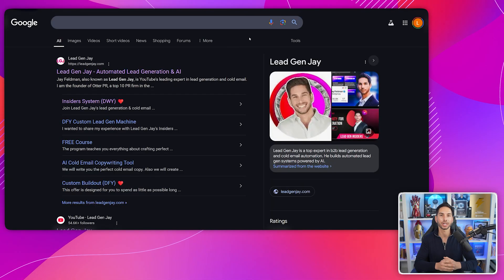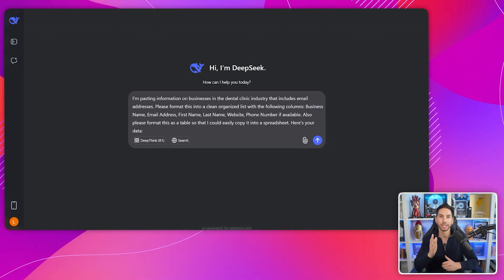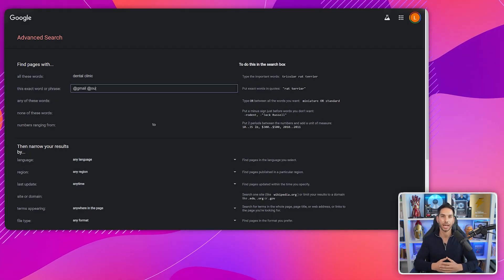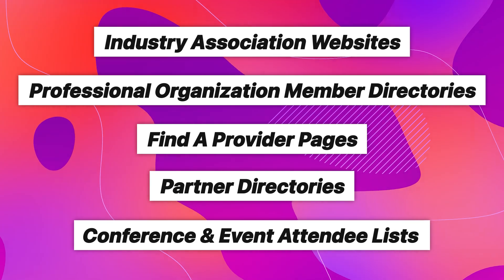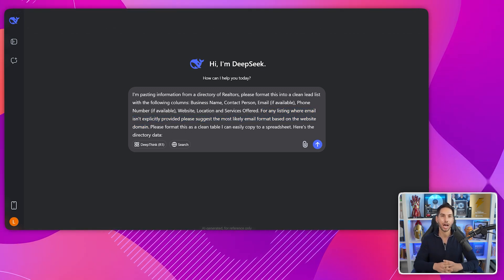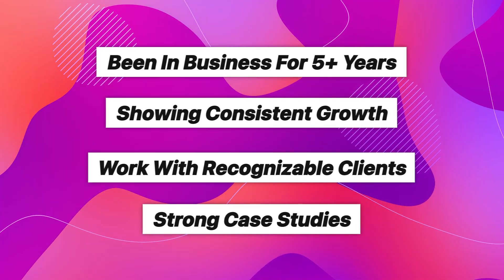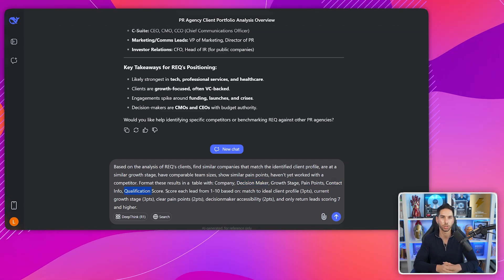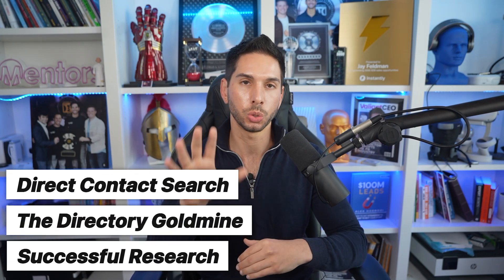DeepSeek R1 Just Beat My $10K/mo Lead Gen Tools (Free Prompts)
(Prompts below)
I just watched DeepSeek's new R1 model demolish my expensive b2b lead generation tools for finding leads. It works way better than Chat GPT and other AI models for lead generation and scraping emails. You can use the free AI prompts below to get millions of free emails for cold email and cold outreach. Then, put those b2b leads into a cold email tools like Instantly AI and Smartlead to get clients on autopilot.

🤝 Join The Lead Gen Insiders (All the secrets I can't share on YouTube)
🔑 DFY Buildouts, Industry Secrets, Coaching